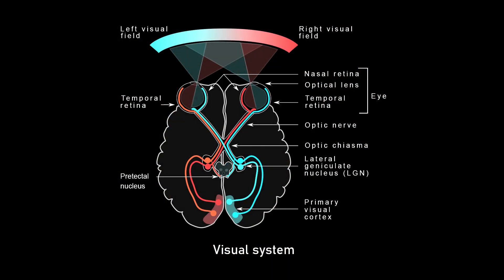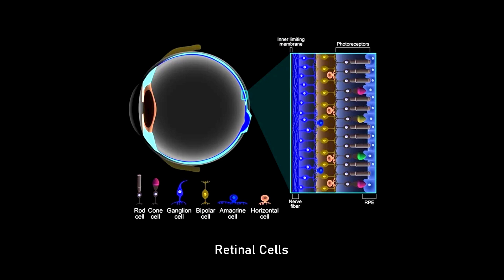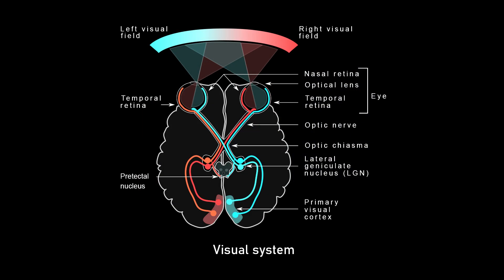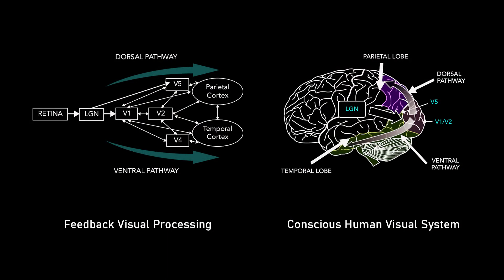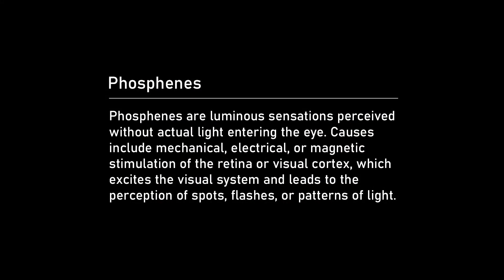Can Neuralink cure blindness? | DJ Seo and Lex Fridman